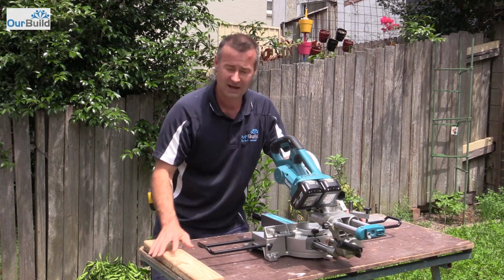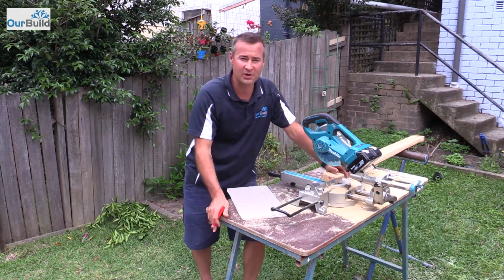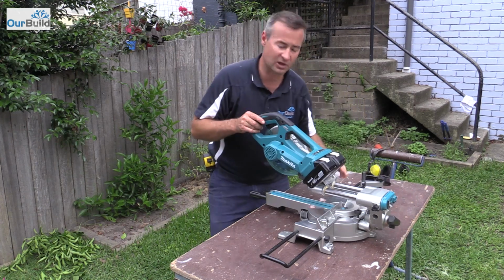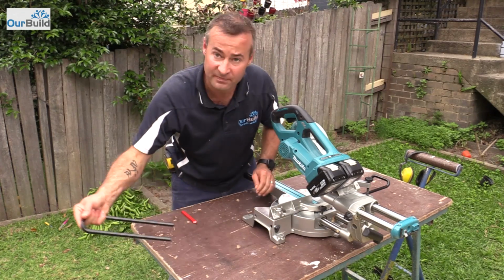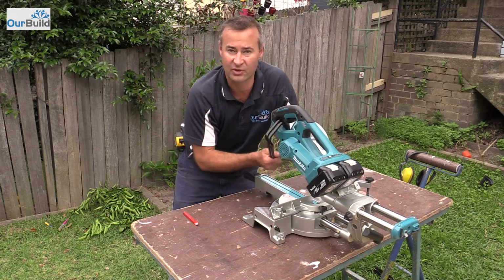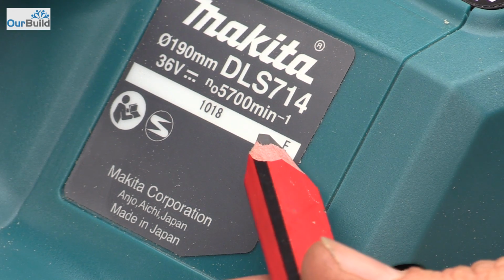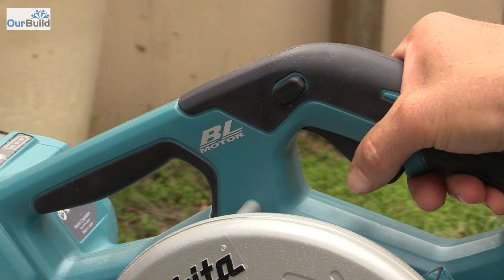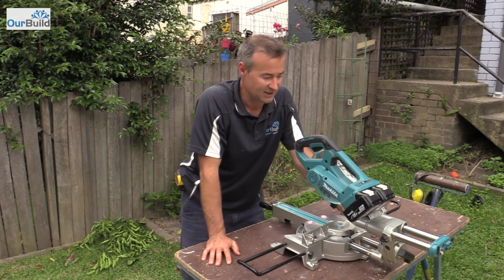Tool Review - Makita 36V Cordless Drop Saw - DLS714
Tool used in this review